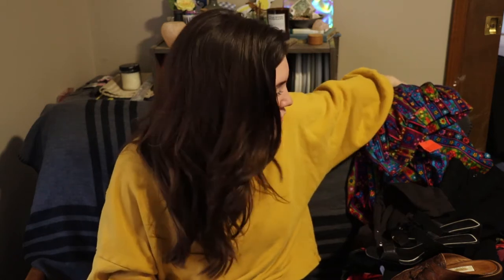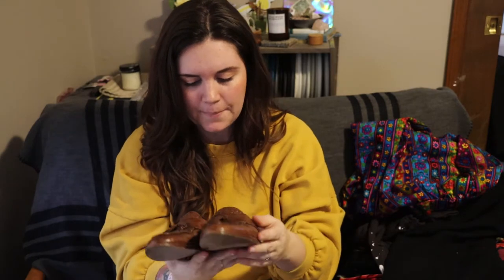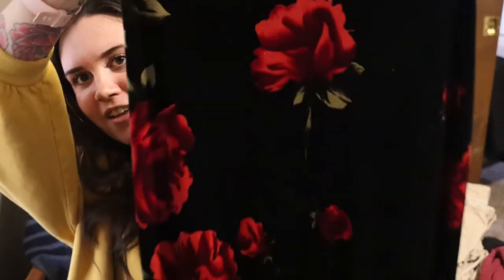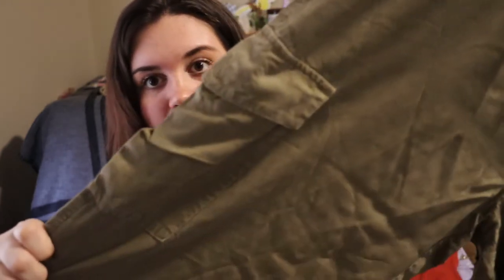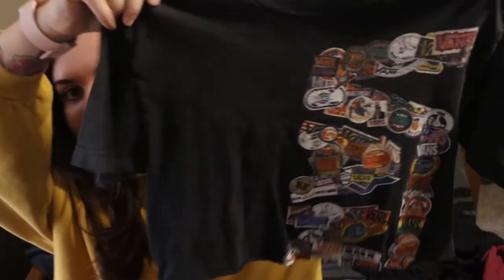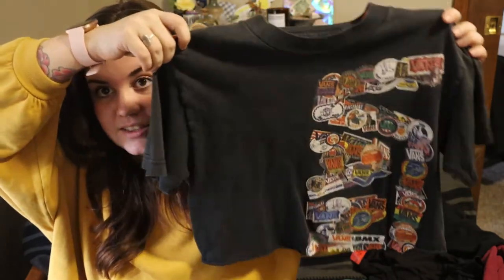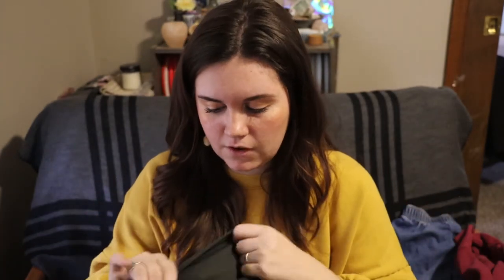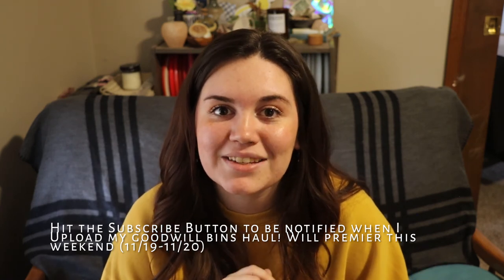Thrift Haul - Lululemon, Rag & Bone, Adidas!! - Reselling on Poshmark&Mercari for Profit - 2022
Hi guys! If you have questions and want to learn what I have learned so far reselling in 2022 on poshmark, leave me comments below!

Interested in a free reseller tool for cross listing and sharing? Follow this link:

Keywords: Poshmark Clothing Haul Goodwill Bins Outlet Reseller Thrifting Posher